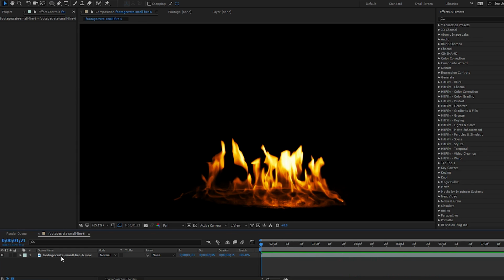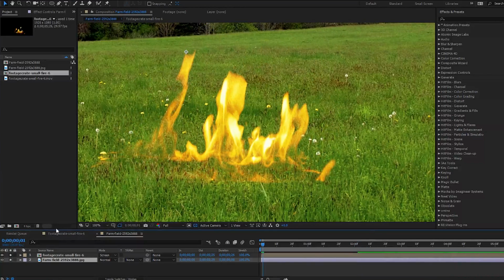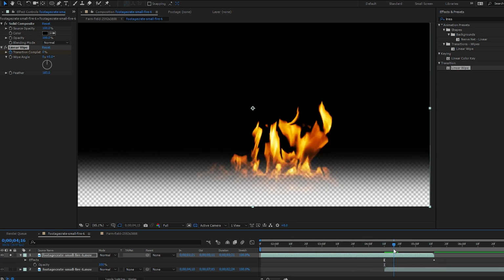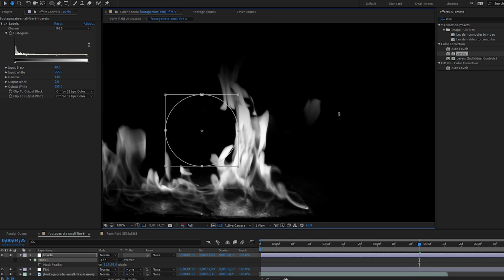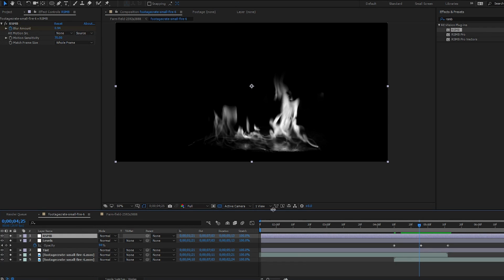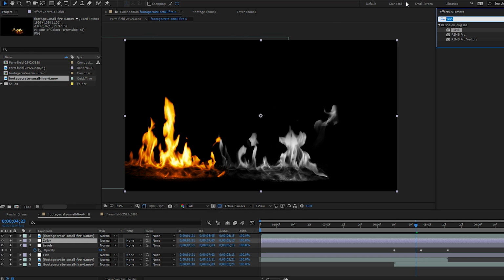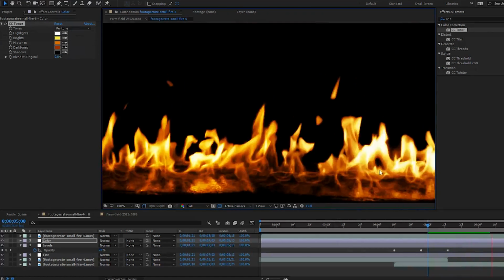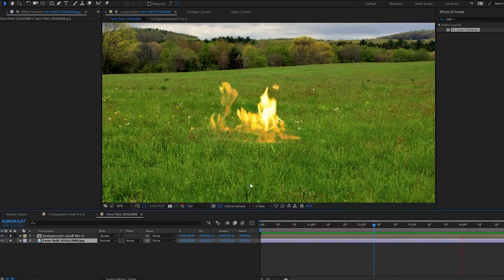How to SEAMLESSLY Loop your Fire Assets in After Effects